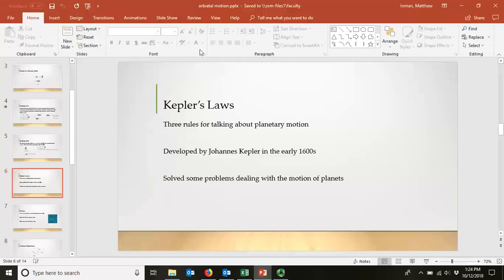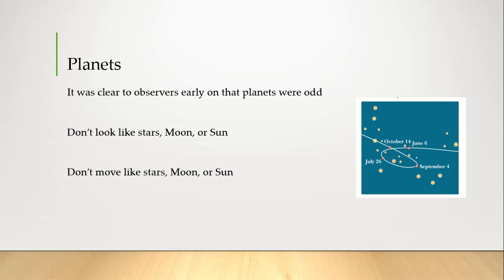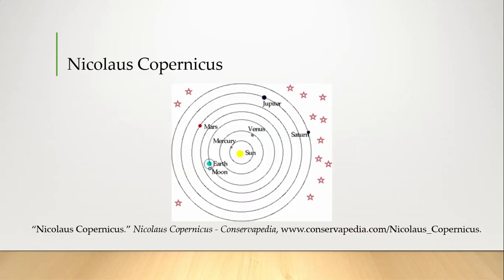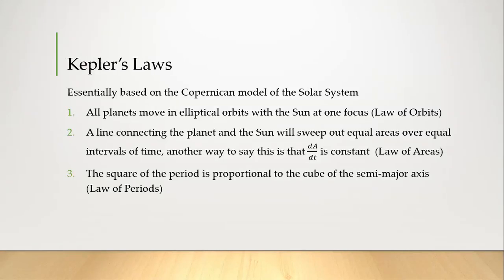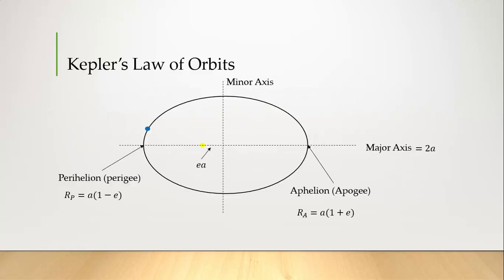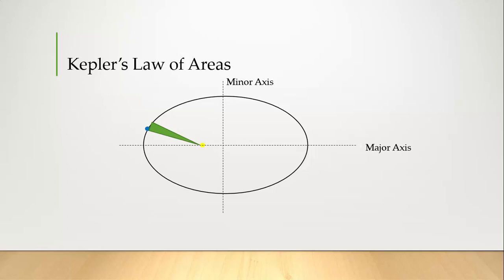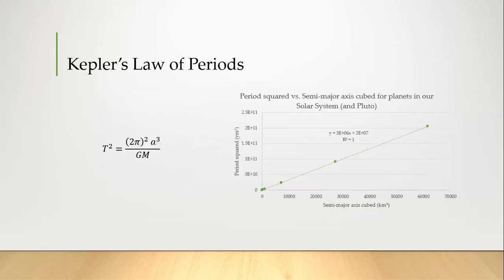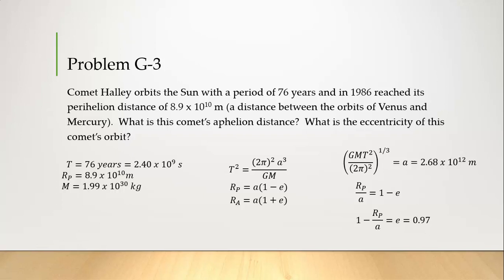AP Lesson 27: Kepler's Laws